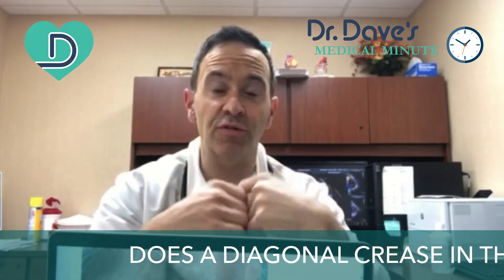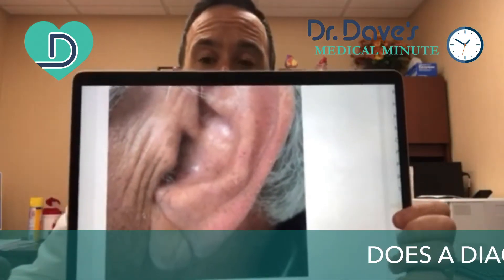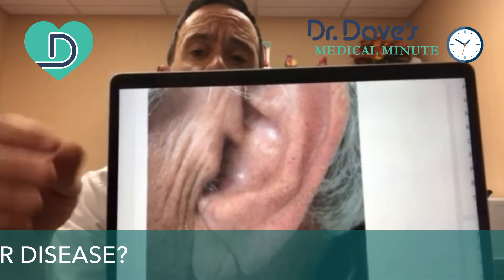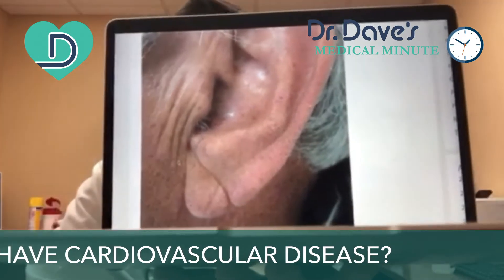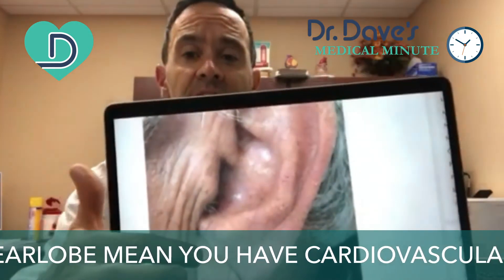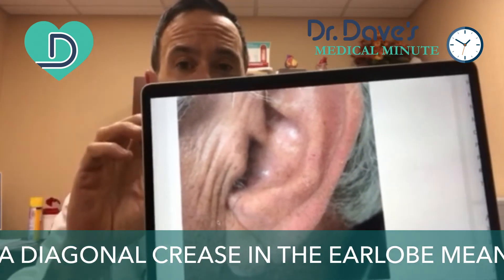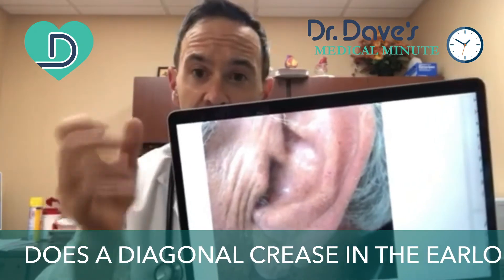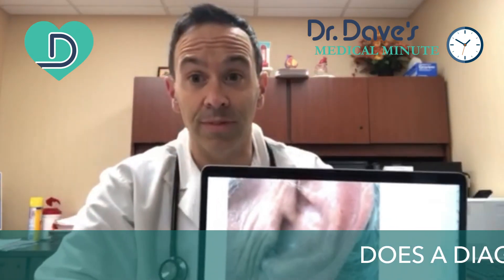Does a Diagonal Earlobe Crease Mean I have Cardiovascular Disease?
YOU SHOULD NOT RELY ON THIS INFORMATION AS A SUBSTITUTE FOR, NOR DOES IT REPLACE, PROFESSIONAL MEDICAL ADVICE, DIAGNOSIS, OR TREATMENT. IF YOU HAVE ANY CONCERNS OR QUESTIONS ABOUT YOUR HEALTH, YOU SHOULD ALWAYS CONSULT WITH A PHYSICIAN OR OTHER HEALTH-CARE PROFESSIONAL. DO NOT DISREGARD, AVOID OR DELAY OBTAINING MEDICAL OR HEALTH RELATED ADVICE FROM YOUR HEALTH-CARE PROFESSIONAL BECAUSE OF SOMETHING YOU MAY HAVE HEARD OR READ ON THIS SITE. THE USE OF ANY INFORMATION PROVIDED ON THIS SITE IS SOLELY AT YOUR OWN RISK.  WATCHING THIS VIDEO DOES NOT FORM A PROFESSIONAL RELATIONSHIP OR CONSTITUTE RECEIVING PROFESSIONAL ADVICE OR OBLIGATIONS.

ALTHOUGH DR. DAVE’S 411 TAKES ALL REASONABLE CARE TO ENSURE THAT THE CONTENTS OF DR. DAVE’S 411 IS ACCURATE AND UP-TO-DATE ALL INFORMATION CONTAINED ON IT IS PROVIDED “AS IS.” DR. DAVE’S 411 AND THE PRODUCERS DISCLAIM ANY AND ALL LIABILITY TO ANY PARTY FOR ANY DIRECT, INDIRECT, IMPLIED, PUNITIVE, SPECIAL, INCIDENTAL OR OTHER CONSEQUENTIAL DAMAGES ARISING DIRECTLY OR INDIRECTLY FROM ANY USE OF THE VIDEO CONTENT, INCLUDING VIRUSES, WHICH IS PROVIDED AS IS, AND WITHOUT WARRANTIES.

Dr. Dave’s 411 RESERVES THE RIGHT, BUT DOES NOT ASSUME ANY RESPONSIBILITY, TO EDIT OR DELETE ANY MATERIAL IT DEEMS INAPPROPRIATE FOR THIS YOUTUBE PAGE AND ITS VISITORS OR TERMINATE ANY USER'S ABILITY TO ACCESS THIS YOUTUBE PAGE.

Dr. Dave’s 411 CAN NEITHER REVIEW ALL MATERIAL THAT IS POSTED ON THE PAGE NOR ENSURE PROMPT REMOVAL OF OBJECTIONABLE MATERIAL. ACCORDINGLY, Dr. Dave’s 411 ASSUMES NO LIABILITY FOR ANY ACTION OR INACTION REGARDING TRANSMISSIONS, COMMUNICATIONS OR CONTENT PROVIDED BY THIRD PARTIES. Dr. Dave’s 411 HAS NO LIABILITY OR RESPONSIBILITY TO ANYONE FOR PERFORMANCE OR NONPERFORMANCE OF THE ACTIVITIES DESCRIBED IN THIS PARAGRAPH.
YOUR FAILURE TO COMPLY WITH THESES GUIDELINES MAY RESULT IN THE TERMINATION OF YOUR ACCESS TO THIS YOUTUBE PAGE.

ALL OPINIONS AND COMMENTS SHOULD CONTRIBUTE TO THE DIALOG. Dr. Dave’s 411 DOES NOT CONDONE ANY FORM OF HARASSMENT, WRITTEN ATTACKS, INSULTS, VULGARITY OR INDECENCY WHETHER PERPETRATED IN WRITING OR THE TRANSMISSION OF IMAGES. YOU AGREE NOT TO DO ANY OF THE FOLLOWING:
(1) UPLOAD TO OR TRANSMIT USING THIS YOUTUBE PAGE ANY DEFAMATORY, INDECENT, OBSCENE, HARASSING, VIOLENT OR OTHERWISE OBJECTIONABLE MATERIAL, OR ANY MATERIAL THAT IS, OR MAY BE, PROTECTED BY COPYRIGHT, WITHOUT PERMISSION FROM THE COPYRIGHT OWNER;
(2) USE THIS YOUTUBE PAGE TO VIOLATE THE LEGAL RIGHTS (INCLUDING THE RIGHTS OF PUBLICITY AND PRIVACY) OF OTHERS OR TO VIOLATE THE LAWS OF ANY JURISDICTION;
(4) UPLOAD TO OR TRANSMIT ON THIS YOUTUBE PAGE ANY ADVERTISEMENTS OR SOLICITATIONS OF BUSINESS WITHOUT THE EXPRESS WRITTEN CONSENT OF DR. DAVE’S 411;
(5) UPLOAD OR OTHERWISE TRANSMIT FILES THAT CONTAIN A VIRUS OR CORRUPTED DATA;
(6) COLLECT INFORMATION ABOUT OTHERS (INCLUDING E-MAIL ADDRESSES) WITHOUT THEIR CONSENT;
(7) UPLOAD FILES OR PHOTOS OR INCLUDE IN A COMMENT LINKS THAT YOU KNOW, OR HAVE REASON TO BELIEVE, CANNOT BE DISTRIBUTED LEGALLY USING THE YOUTUBE PAGE OR THAT YOU HAVE AN OBLIGATION TO KEEP CONFIDENTIAL;
(8) ENGAGE IN ANY OTHER CONDUCT THAT RESTRICTS OR INHIBITS ANYONE'S USE OR ENJOYMENT OF DR. DAVE’S 411 YOUTUBE PAGE.

ALL COPYRIGHTED CONTENT USED ON DR. DAVE’S 411 IS FOR THE PURPOSES OF COMMENTS, ILLUSTRATING POINTS, SCHOLARLY EDUCATION, RESEARCH, PARODY, AND CRITIQUE TO HELP SUPPORT THE TOPIC OF A GIVEN VIDEO IN ACCORDANCE WITH 17 U.S.C 107.  PLEASE SEE THE ATTRIBUTES SECTION FOR FURTHER INFORMATION ON THE ABOVE CONTENT.